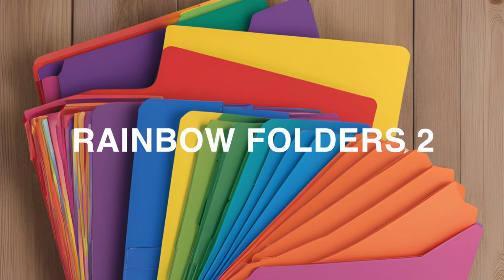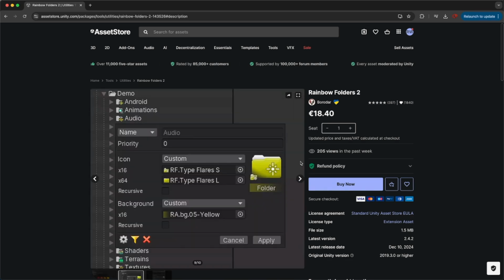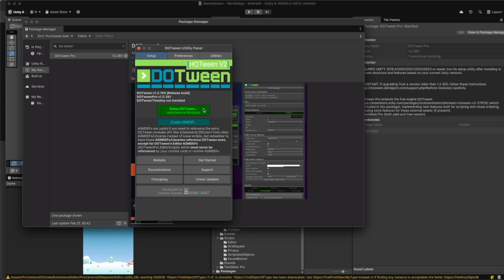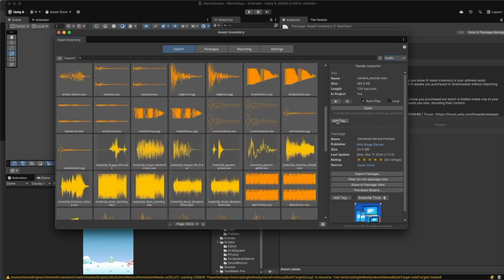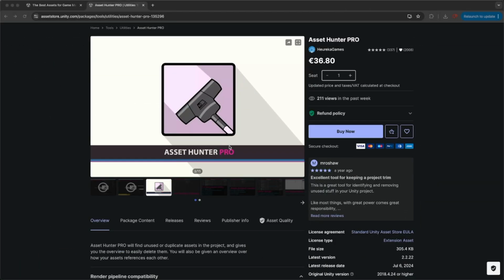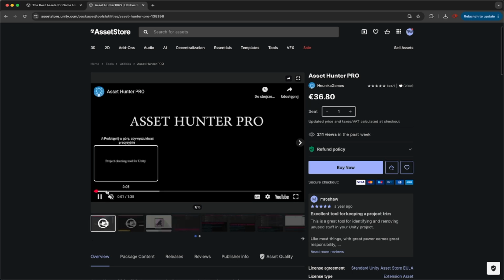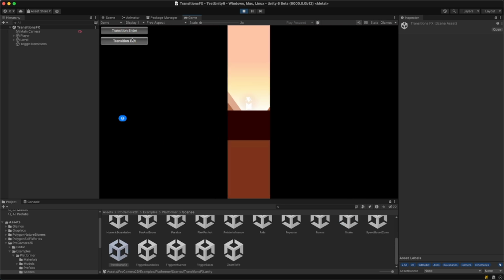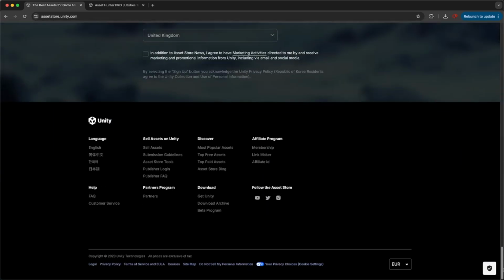5 Essential Unity Assets Every GAME Developer Needs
Boost your game development workflow with these 5 essential Unity assets that every game developer needs! From speeding up your level design process to adding realistic physics and animations, these must-have assets will take your game to the next level. In this video, we'll cover the top Unity assets that will save you time, improve your game's quality, and help you focus on what matters most - creating an amazing gaming experience. Whether you're a seasoned game dev or just starting out, these assets are a game-changer. Watch to find out what they are and how to get them!